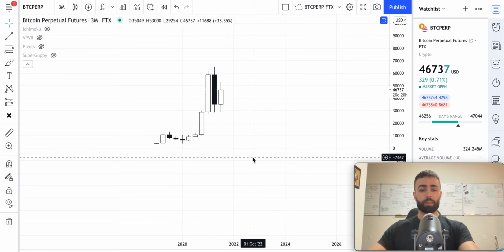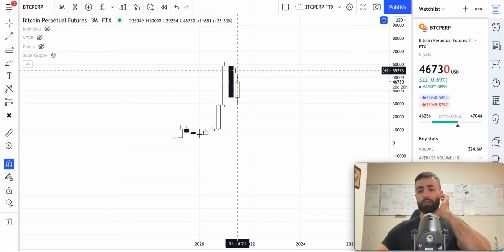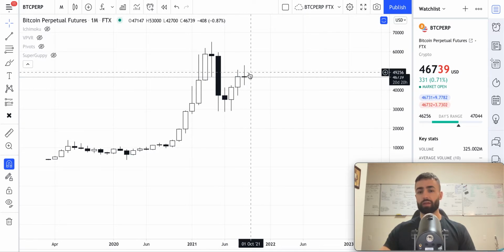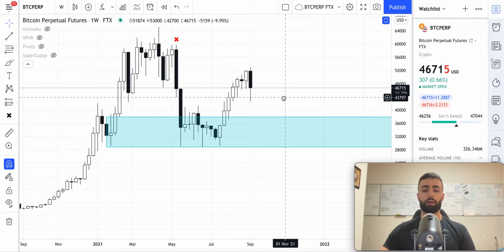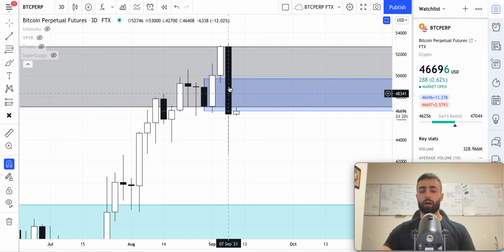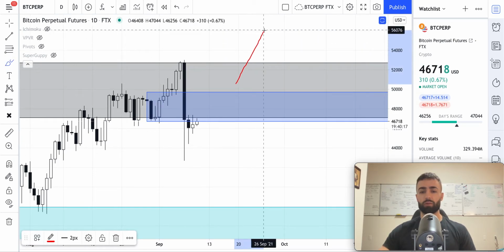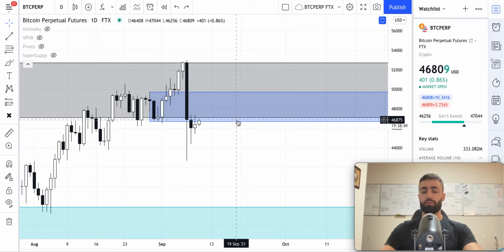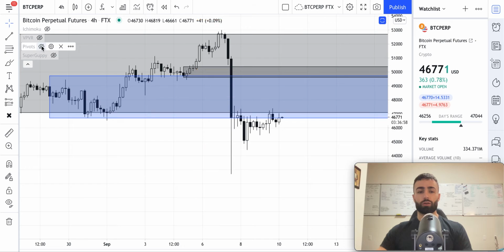BTC Analysis - Low Volatility Chop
Learn how to analyze price action on cryptocurrencies like BTC and see the key support and resistance zones to watch on BTC in today's analysis!